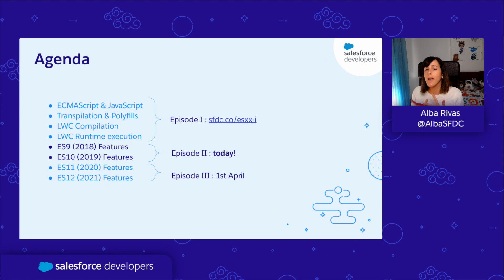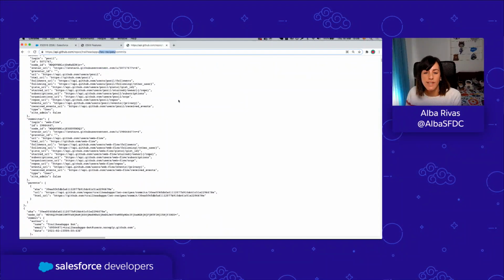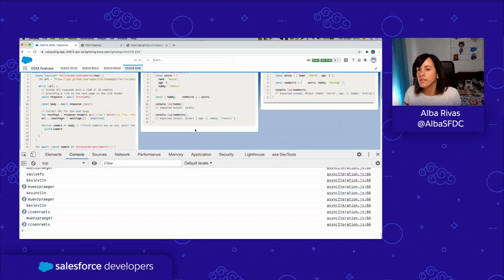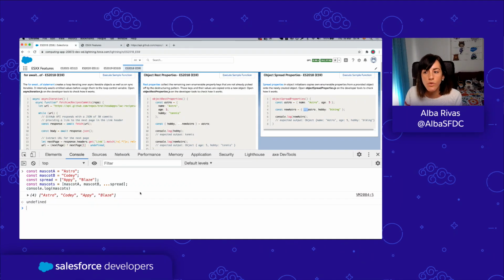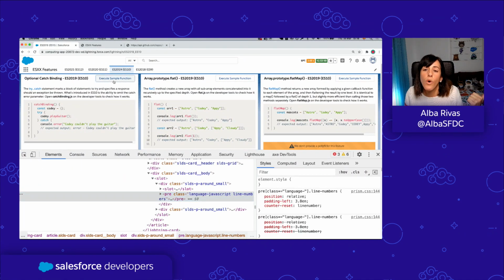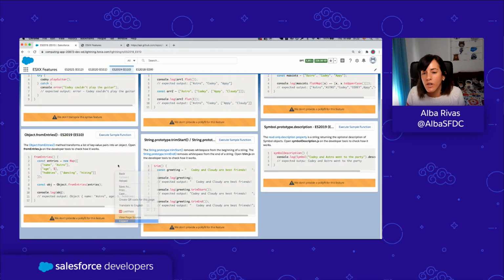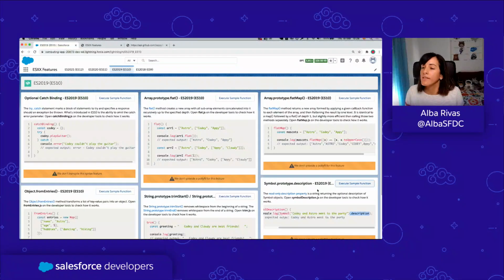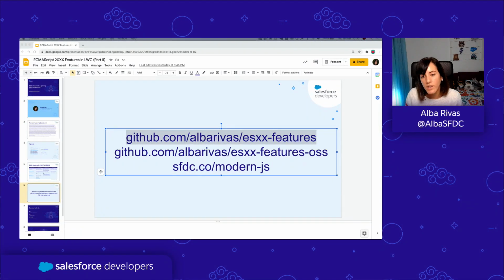ESXX Features in Lightning Web Components Episode II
Join Alba Rivas in this webinar series to learn how to use the most recent ECMAScript features in Lightning Web Components. You'll learn about the most important features by example, understanding the implications of using them on the platform and in LWC OSS.